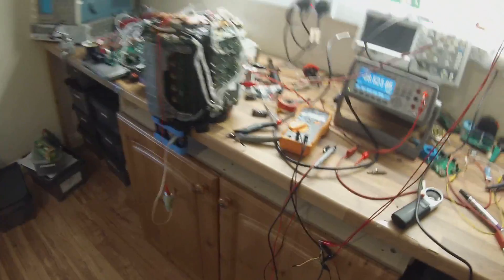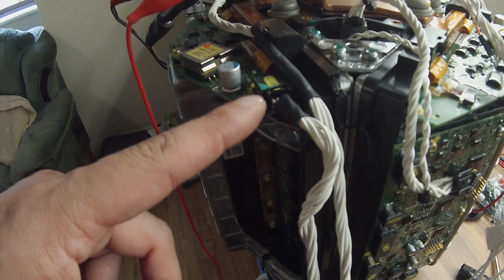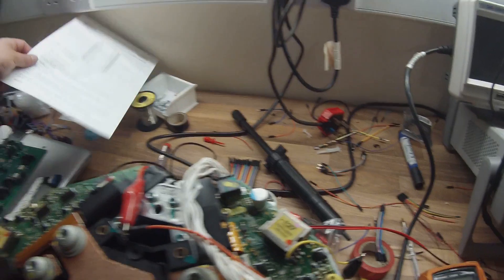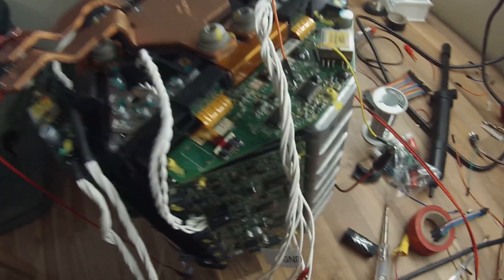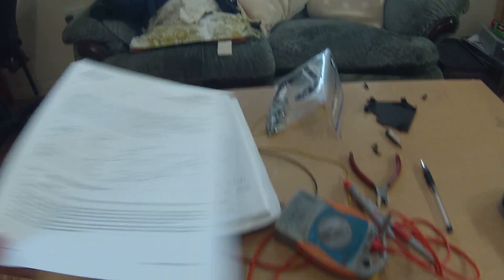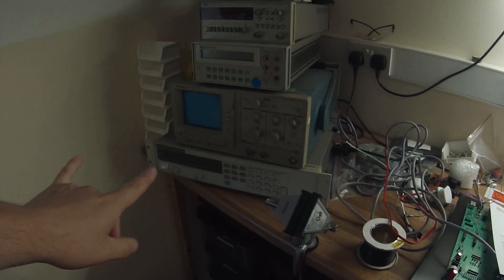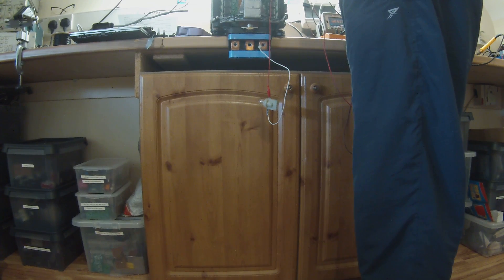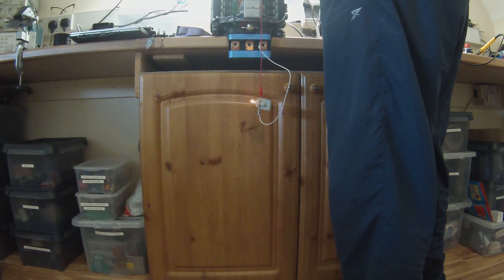The Tesla Project : IGBT Driver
In this episode we get to grips with the IGBT driver boards in the Model S inverter.